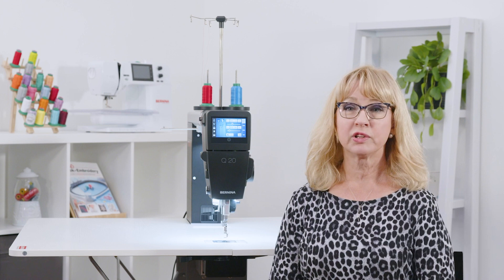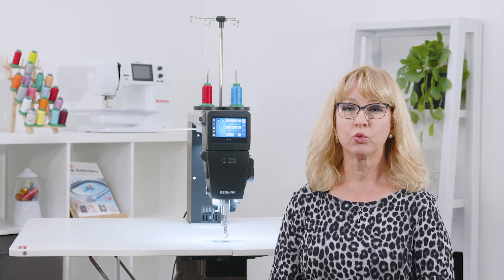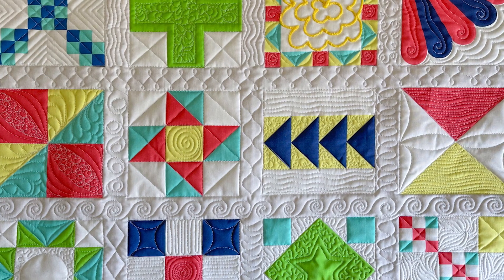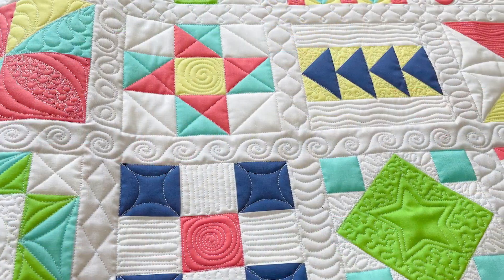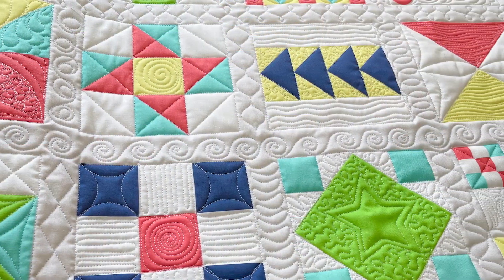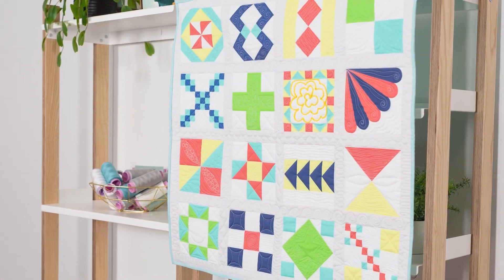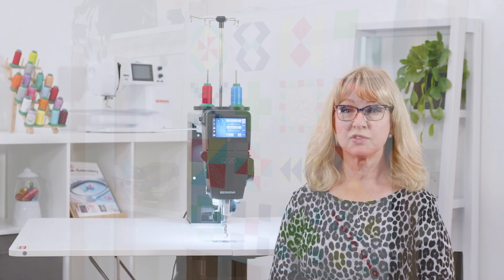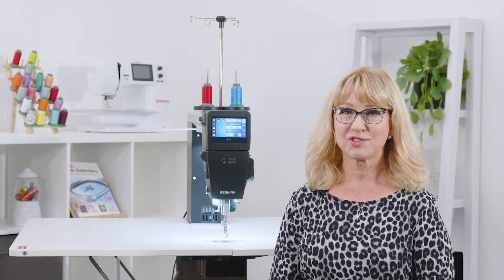International Quilt Festival- Houston 2022 Classes with Donna Bularz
Join BERNINA Educator, Donna Bularz, for two hands-on classes at Houston International Quilt Festival, 2022. These in-person classes offer the best in BERNINA quilting and education. We hope you can join us there!

Free Motion Sample Quilt- Friday, November 4,  8-noon
Rulerwork a Dozen Ways- Sunday, November 6, 8-noon